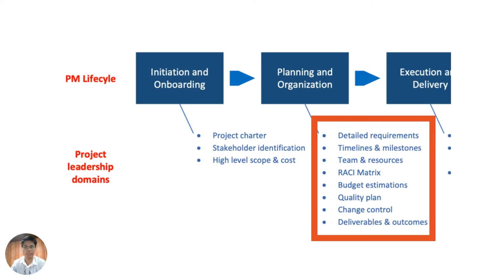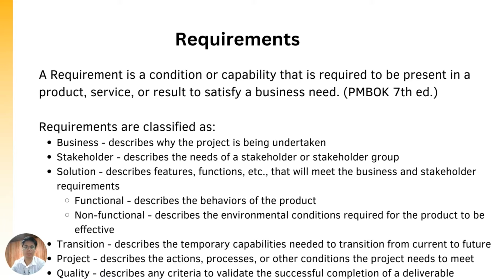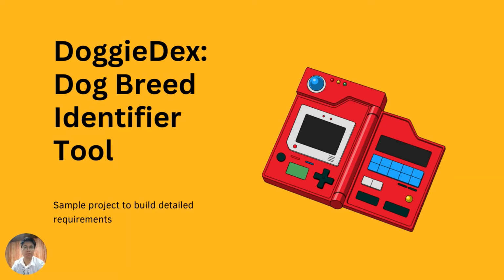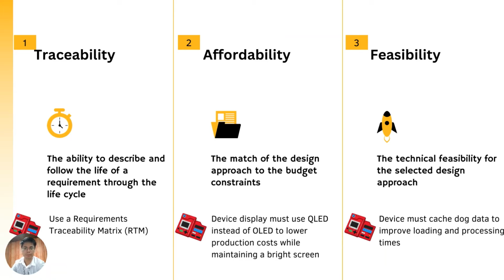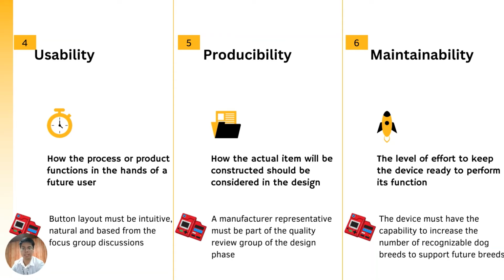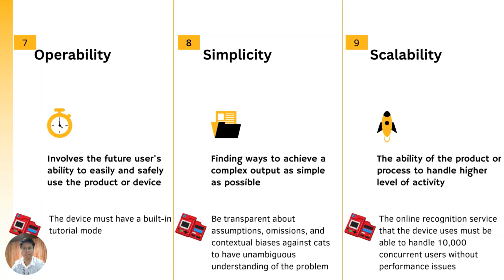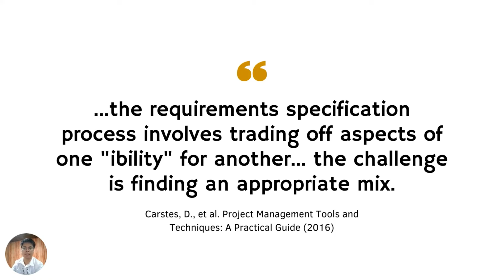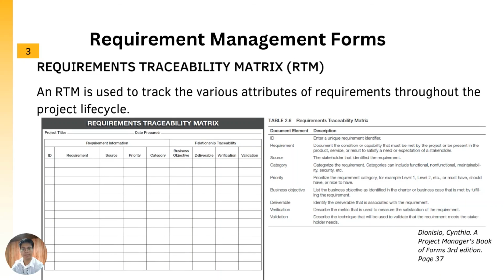Planning and Organization - 01 - Detailed Requirements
Reporter: Egan Louis J. Fajardo